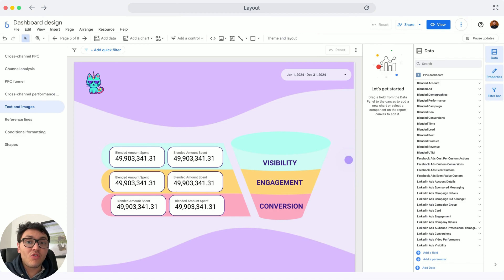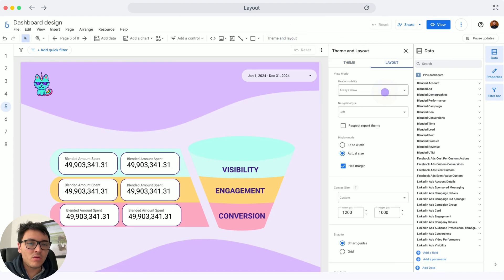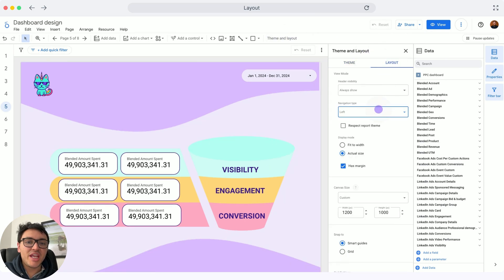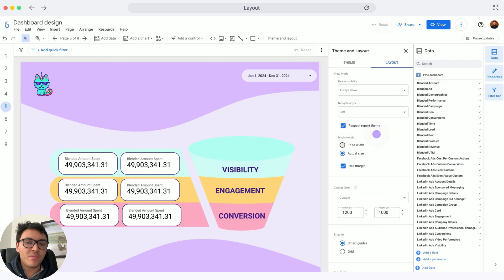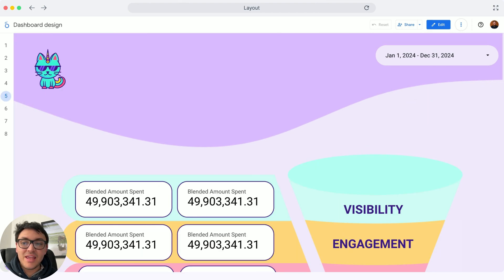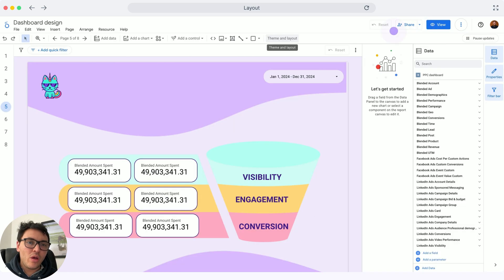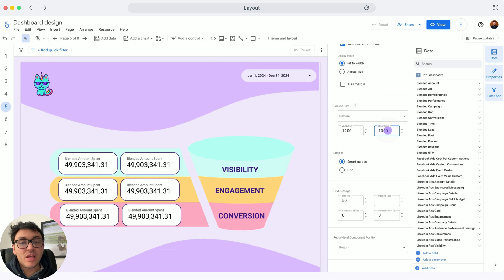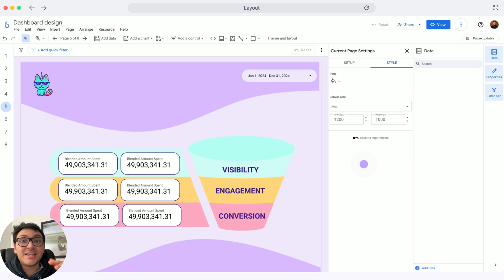How to Customize Layouts on Looker Studio (2025)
In this video, you will learn how to customize the layout of your Google Looker Studio report as a marketer. You will understand how to adjust the header visibility, navigation type, and page display to create a visually appealing report. Additionally, you will discover how to make your Looker Studio dashboard mobile-friendly and modify the width and height of your pages. Watch the following tutorial to learn how to personalize the layout of your Looker Studio reports effectively.

- [00:00] Customize the header visibility and dashboard design
- [00:35] Change the navigation type from left to top
- [00:54] Adjust the report theme and display to fit the width
- [01:35] Make your dashboard mobile-friendly